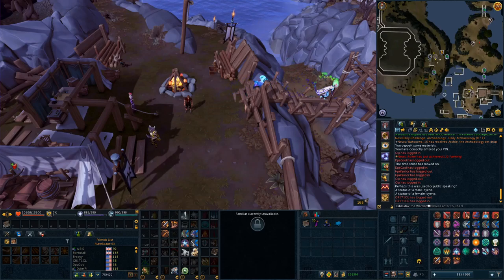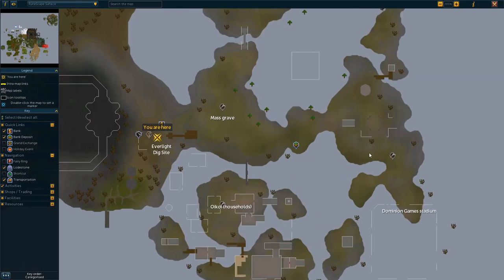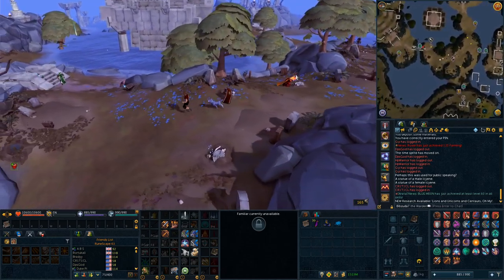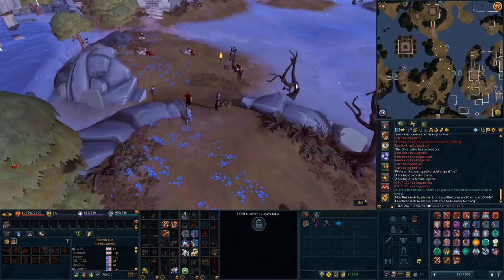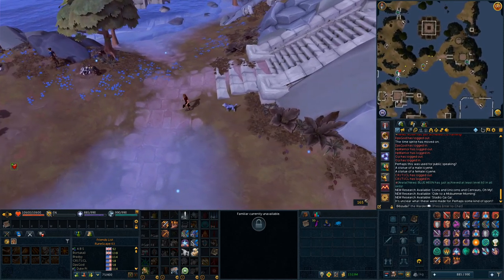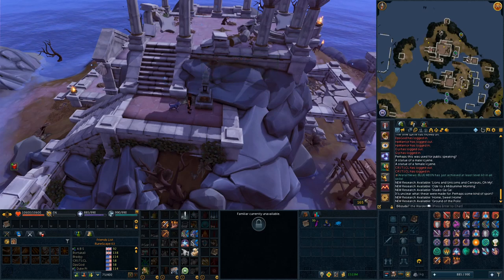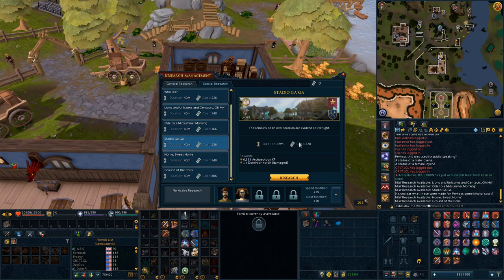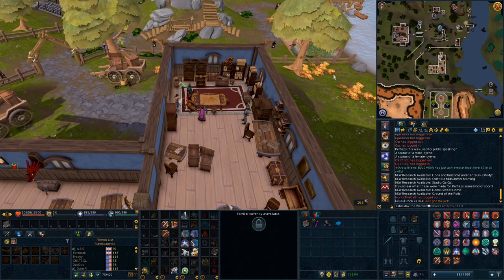ALL SPECIAL RESEARCH - THE EVERLIGHT - ARCHAEOLOGY RS3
Quite a large area here with a lot to discover! More videos to come.